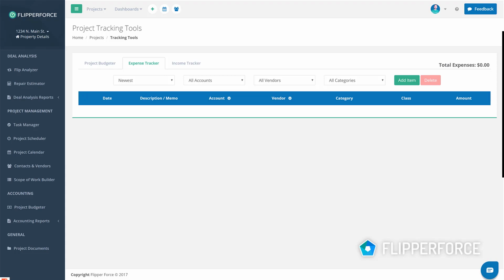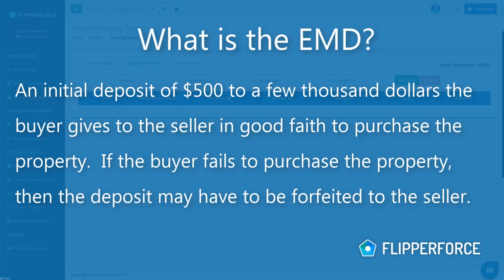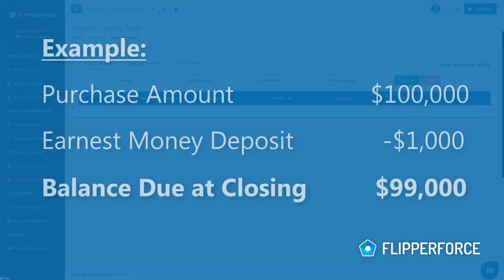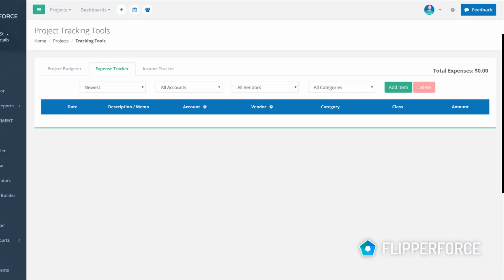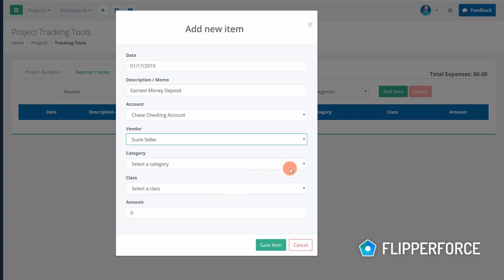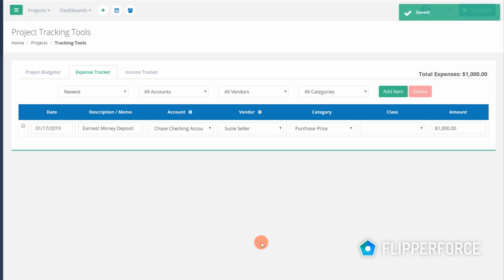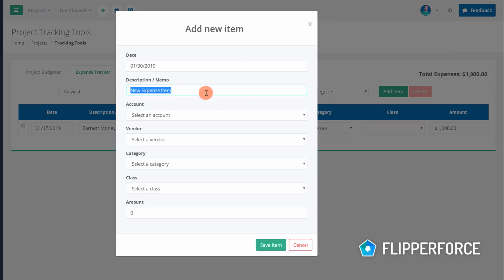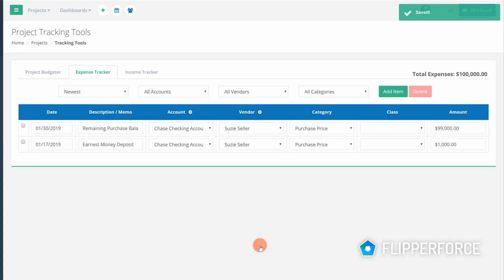Tracking Your Purchase Expense & Earnest Money Deposit in the Expense Tracker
Learn how to track your Purchase Expense and Earnest Money Deposit in the Expense Tracker.